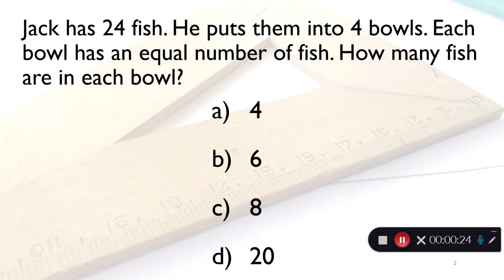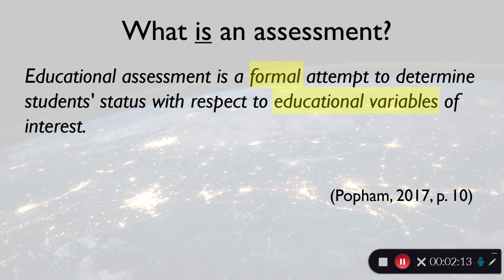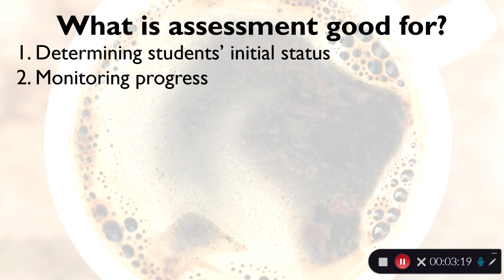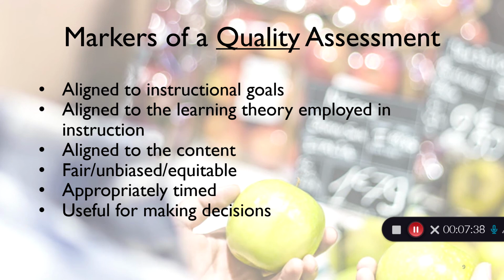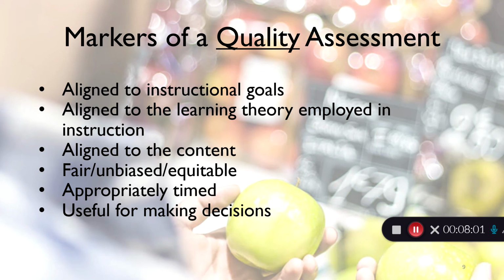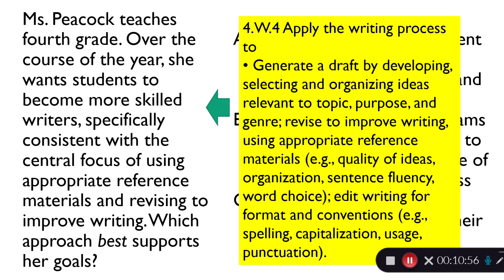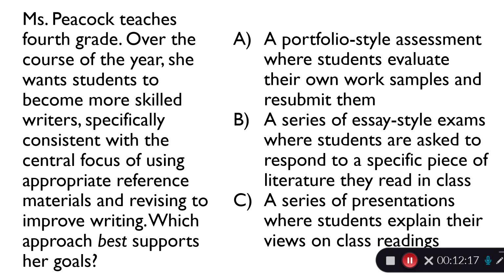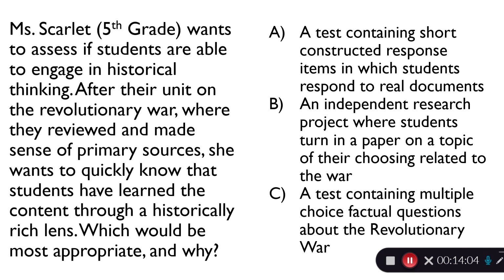Assessment and Learning by Suraj Uttamchandani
I did not create this video. It was created by the original designer of this course who is a good friend of mine, Suraj Uttamchandani.